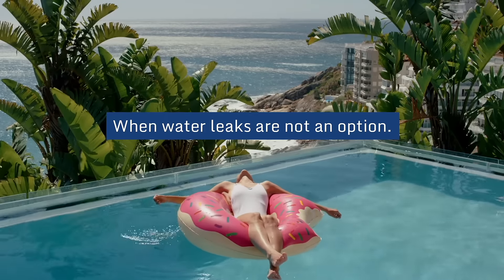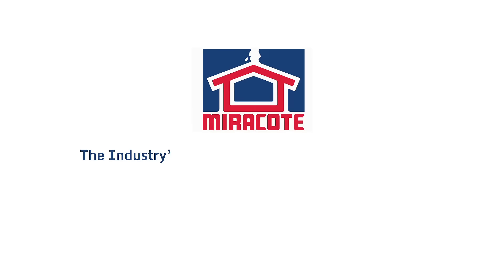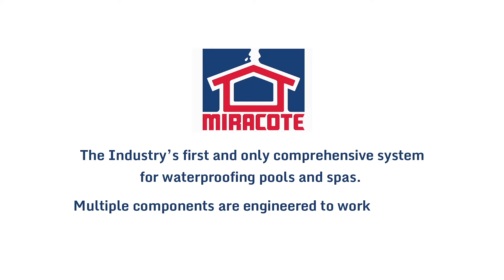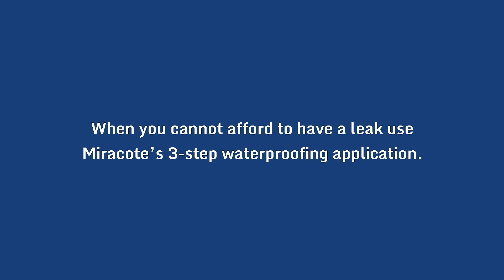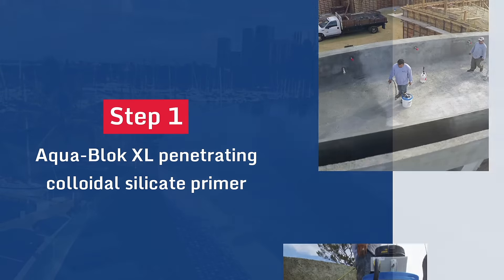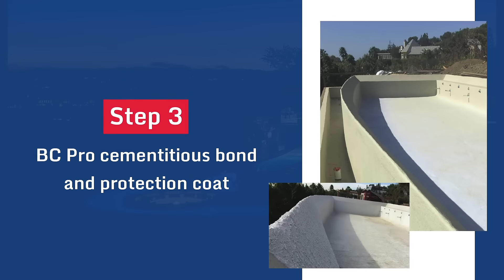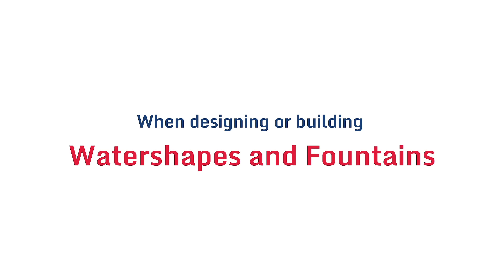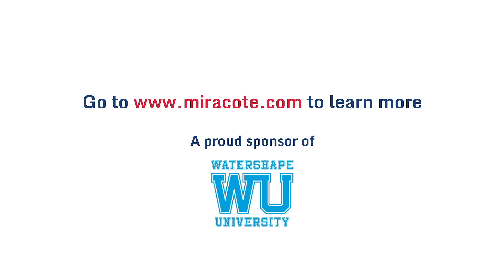When water leaks are not an option (Miracote)